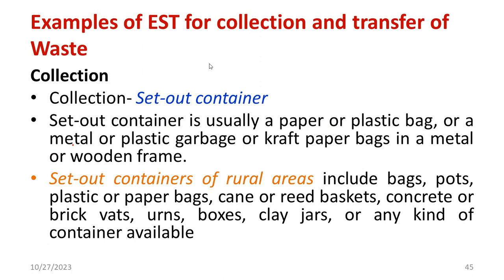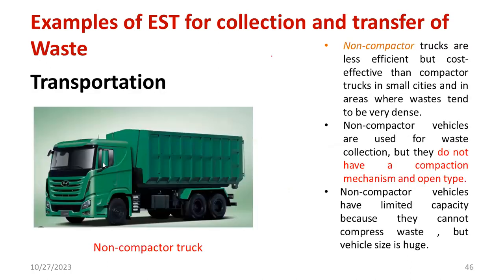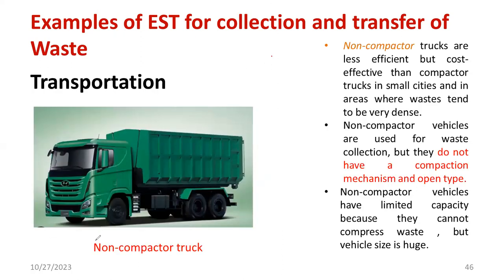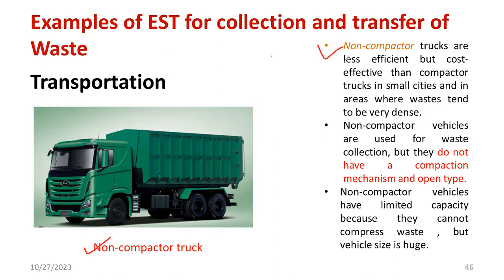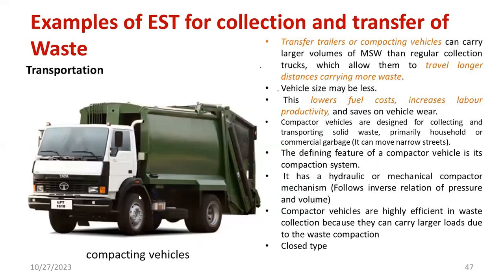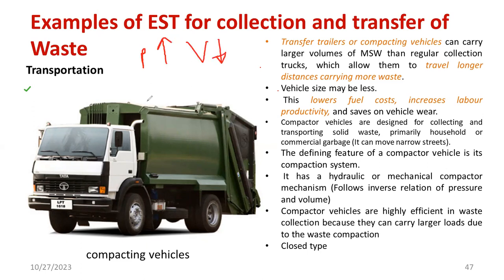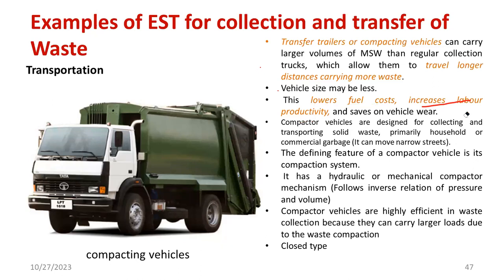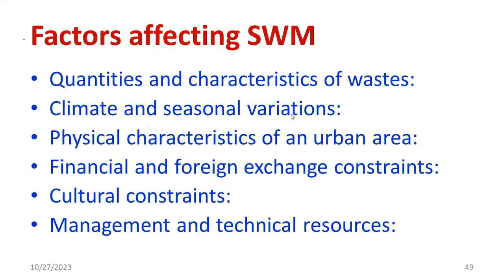Effective Waste Management with Environmentally Sound Technologies (EST) - Solutions and Practices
Dear Learners,
Welcome to our video on Effective Waste Management with Environmentally Sound Technologies (EST)! In this informative and practical guide, we'll explore sustainable solutions and best practices for managing waste using environmentally sound technologies.

🔗 Timestamps:
00:00 - Introduction
01:20 - What are Environmentally Sound Technologies (EST)?
03:45 - Benefits of EST in Waste Management -Hard EST
04:00 - Practical EST Solutions

4:30 - Conclusion

Waste management is a critical issue for our environment and society. Environmentally Sound Technologies offer innovative and sustainable ways to address this challenge. Whether you're an environmental enthusiast, a student, a professional, or simply curious about how to make a positive impact, this video is for you.

In this video, we'll discuss the key concepts of EST, its benefits, and practical solutions you can implement in your community or organization. We'll also showcase real-world case studies and share best practices to help you take meaningful steps towards a cleaner and greener future.

If you find this video valuable, don't forget to hit the like button, share it with others who might benefit, and subscribe to our channel for more informative content on environmental sustainability.

Feel free to adapt this description to your specific content and audience. Remember to include relevant links and resources that viewers might find valuable. This description aims to inform viewers about the video's content, encourage engagement, and offer additional resources for those interested in the topic.